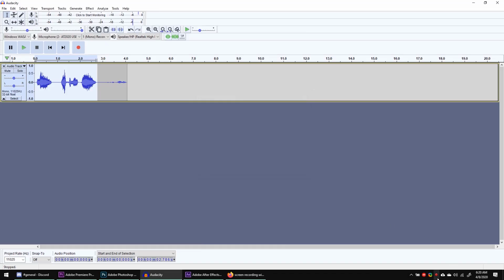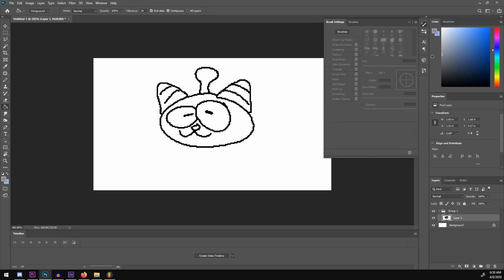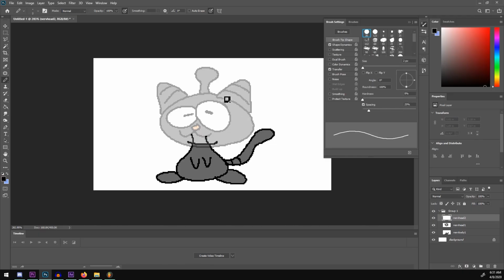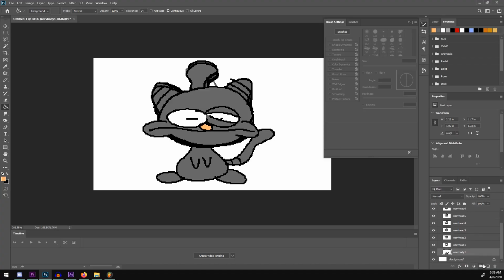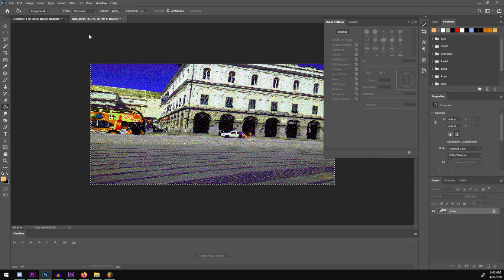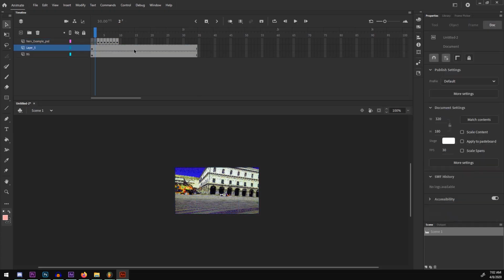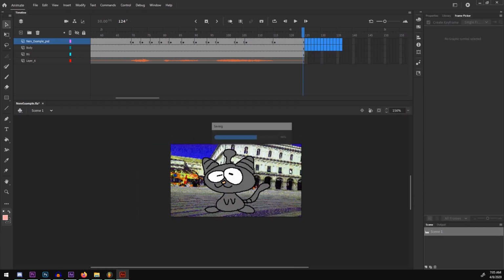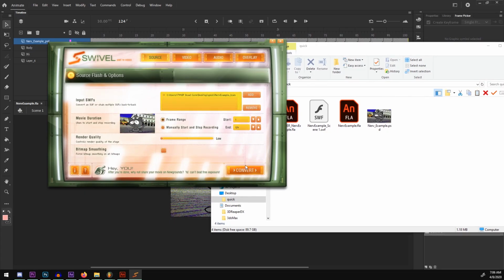How To Do Evaporate's Lo Fi Effect